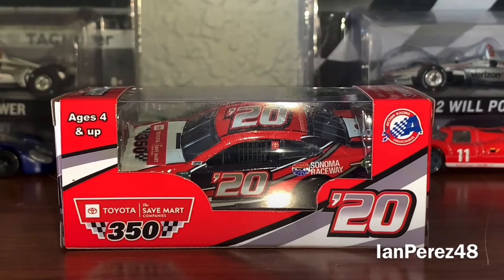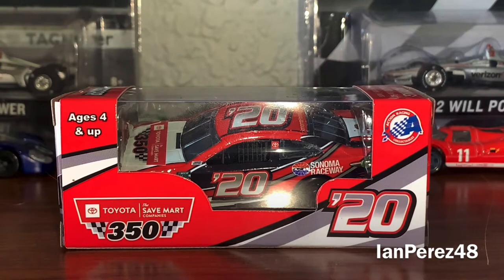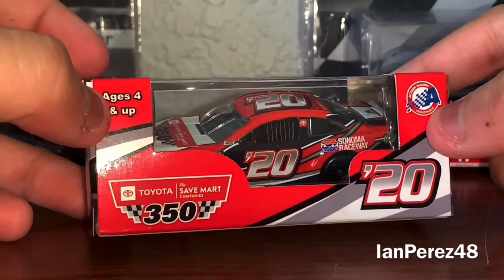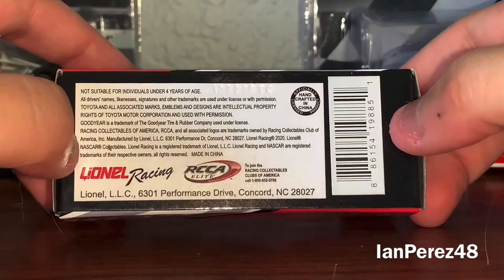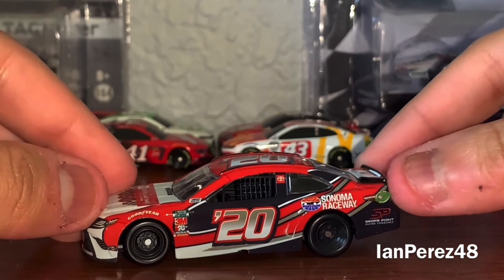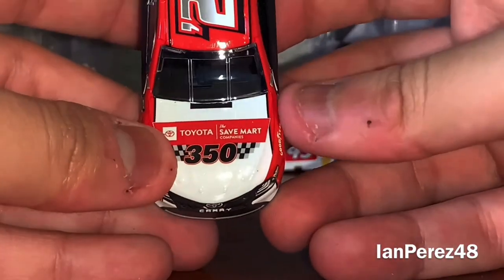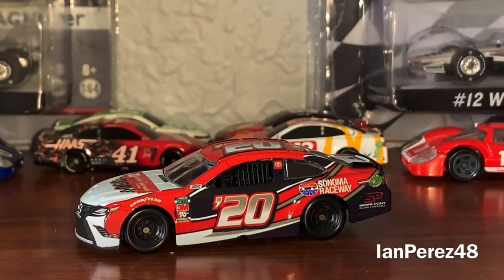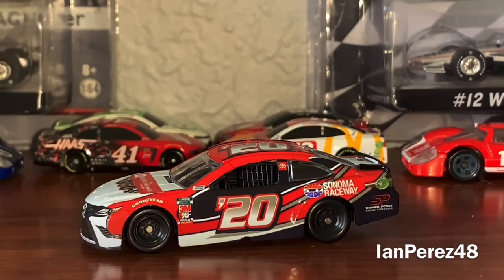Sonoma Raceway 2020 Toyota Program Car! (NASCAR Diecast Review) (ANOTHER GIVEAWAY WIN DIECAST!)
Hello, everybody! Welcome to the “IanPerez48” channel! My name is Ian Perez (Former YouTube Channel Owner of IanNation48) I am a 20 year old who LOVES Motorsports and a Yankees fan! Phil Collins and Genesis Fanatic! Gabriel Iglesias Fanatic! I do have Autism, and it’s a blessing to live everyday to live and be accepted for who I am and learn everyday! Enough about me, it’s nice to meet you all and thank you for stopping by this channel! Expect mostly Racing Related content in this channel! :)

PS, I am the craziest Will Power (IndyCar), Ross Chastain (NASCAR), Hendrick Motorsports (NASCAR), Kaulig Racing (NASCAR), GTLM Corvette (IMSA), Wayne Taylor Racing (IMSA), and Daniel Ricciardo/Lando Norris (F1) fanatic you’ll ever meet!🤪🏁

Videos I’ll make:
- Reactions
- Stop Motions
- PS4 Livestreams
- Racing Stories